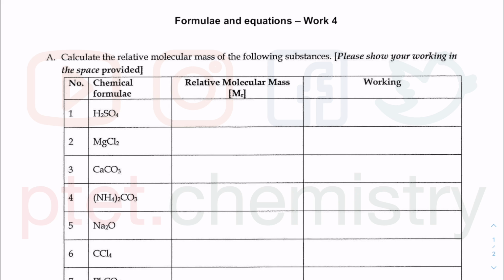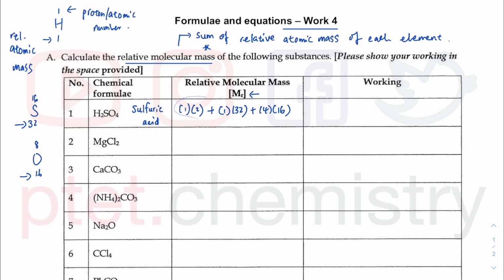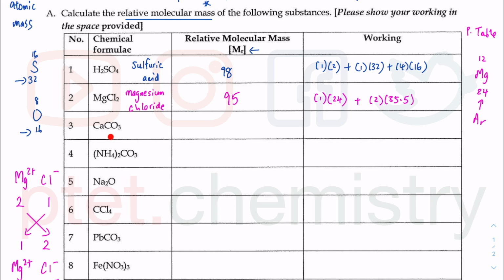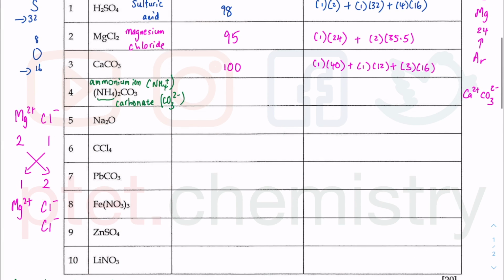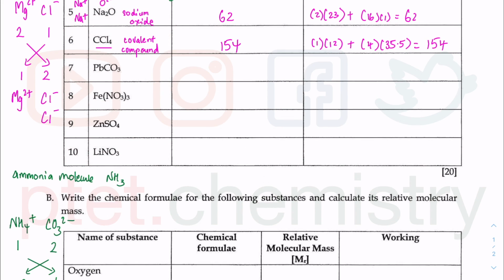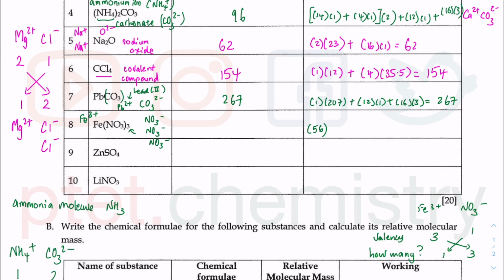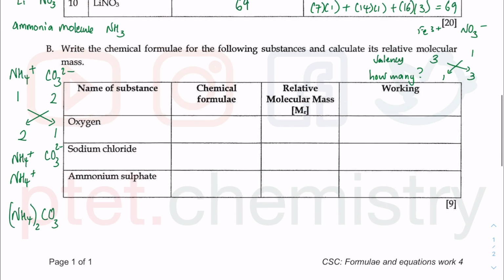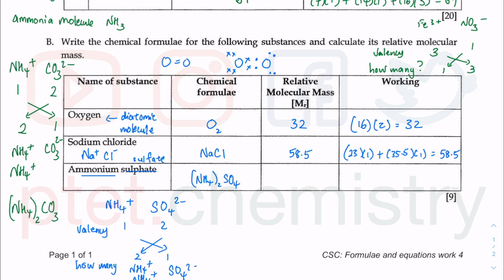Combined Science O Level 5129, IGCSE 0653 - Reacting masses - Work 4